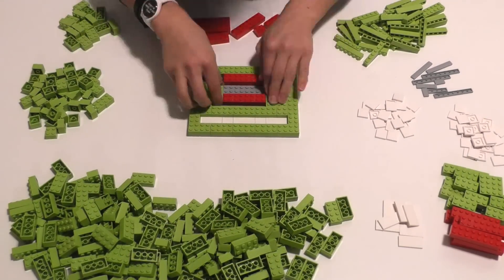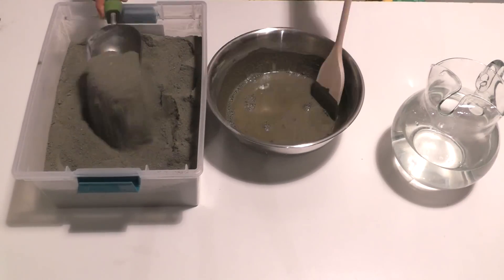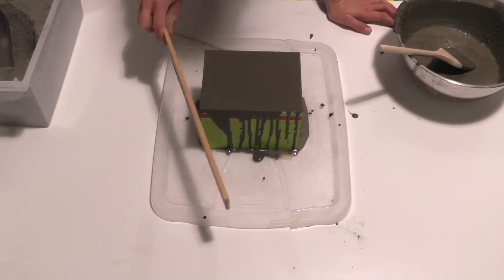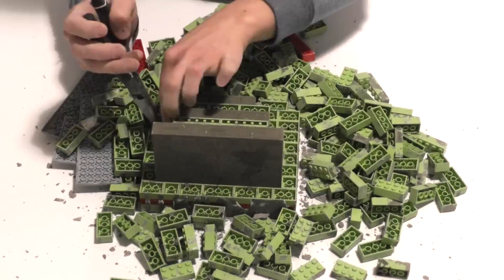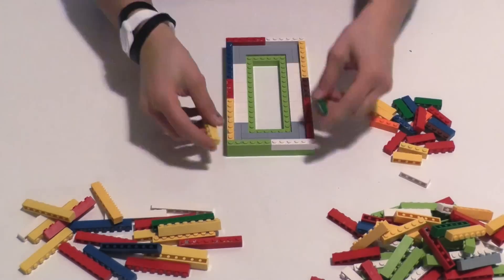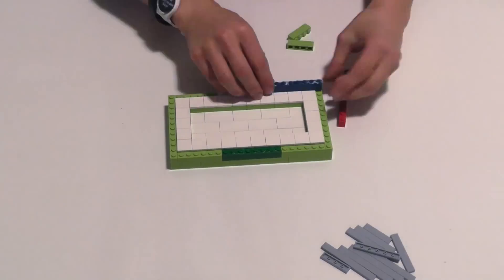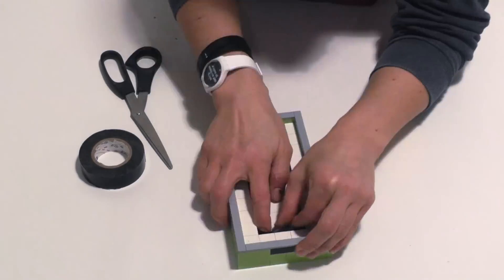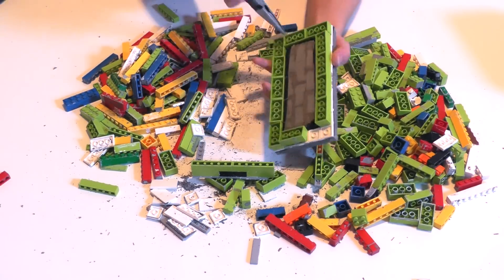How to Make Concrete Desk Organizers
Sleek, modern and impossible to knock over -- make these concrete desk organizers and enjoy a clutter-free desk!